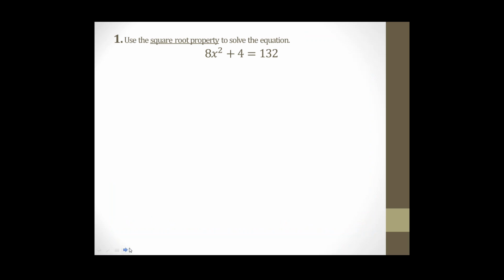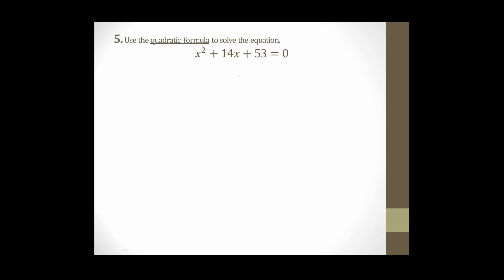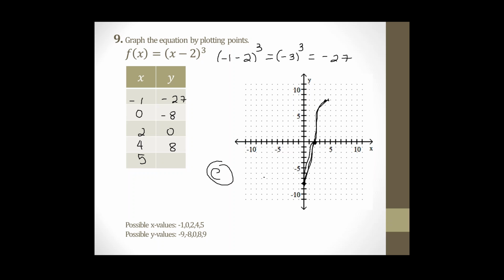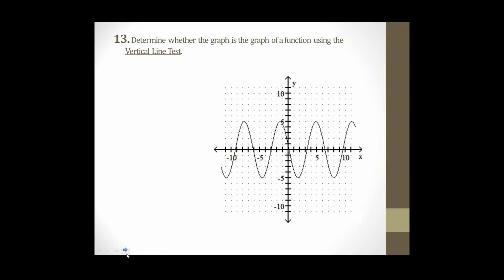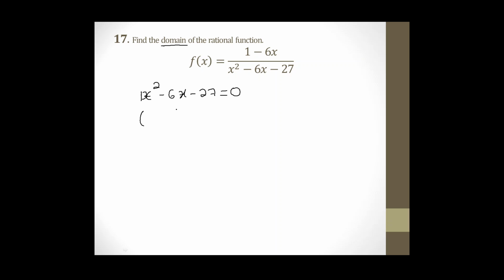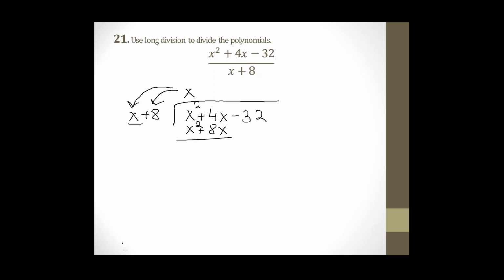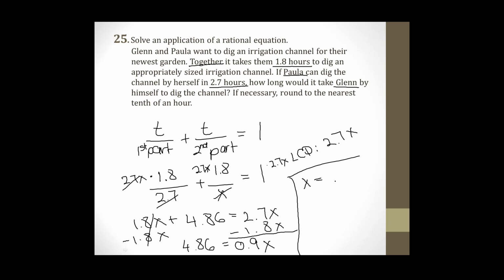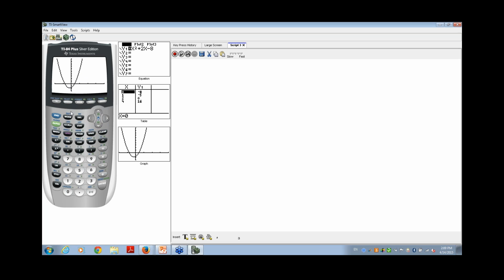ACSY MAT1033C Final Exam Review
30 question Review to prepare for the Final Exam.